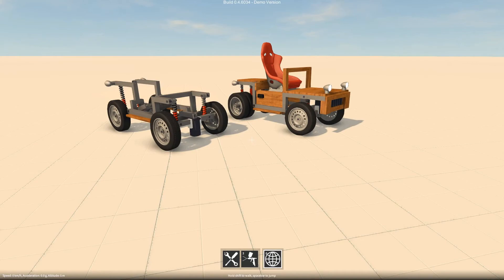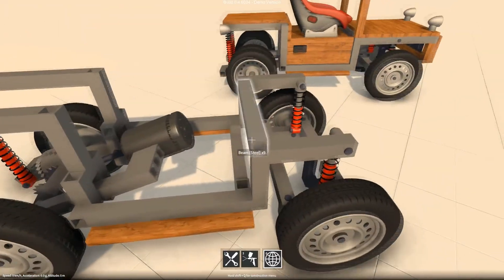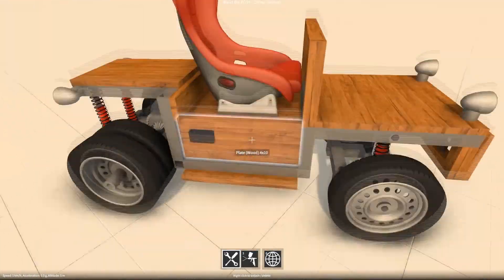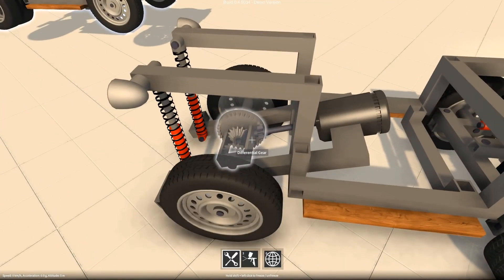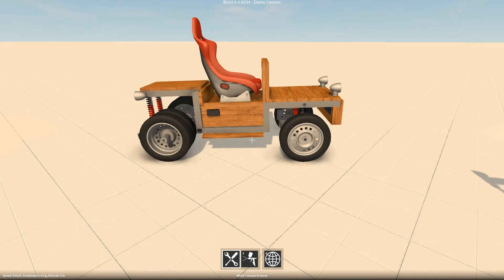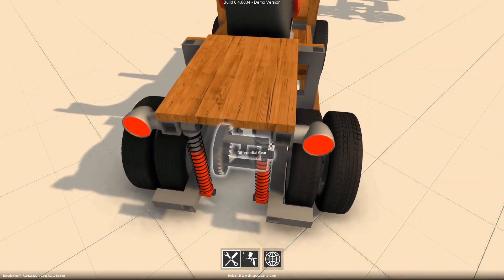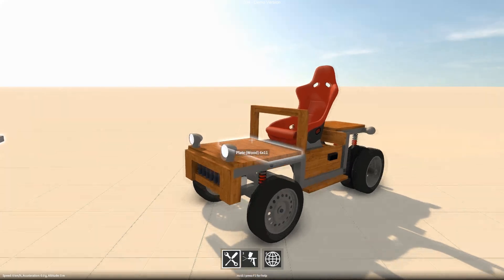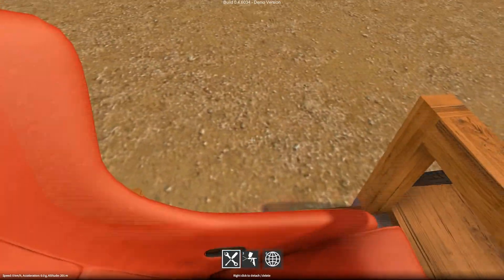Gearblocks | Basic car and frame download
Hey guys! This is a video of the small and basic car I built in the game GeaBlocks. As promised, I have the links for the cars in the description.

LINKS(Just unzip and drop into the folder SavedConstructions) :

Basic Car : goo.gl/v615dL

Basic Car Frame : goo.gl/oect4f